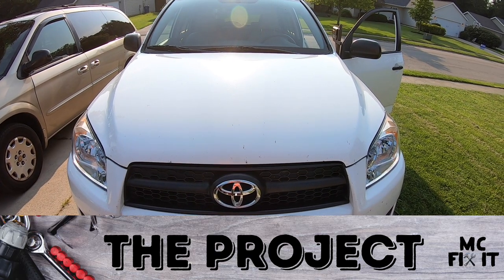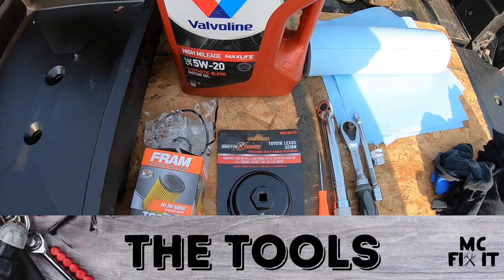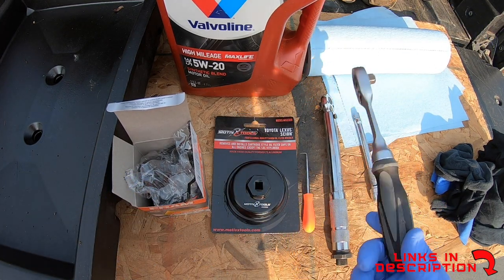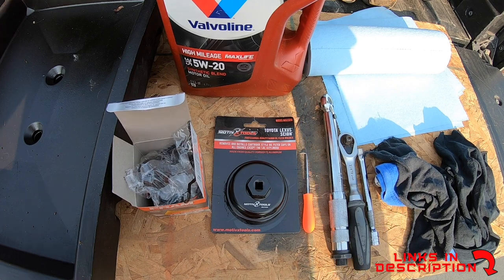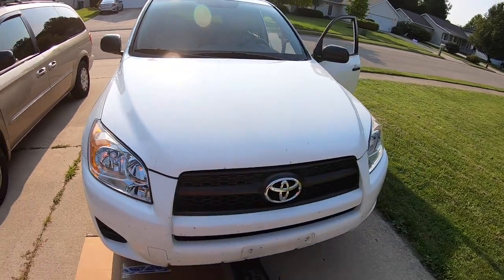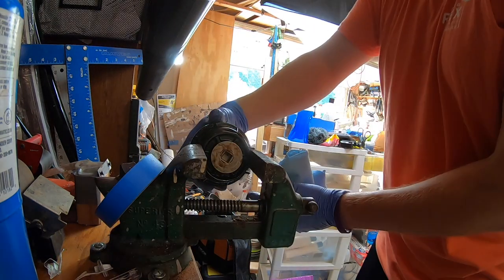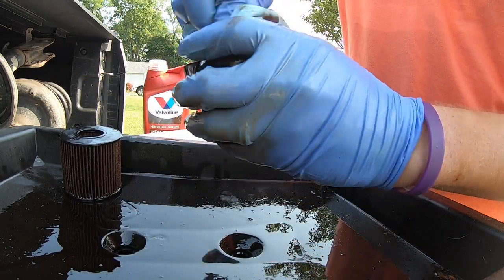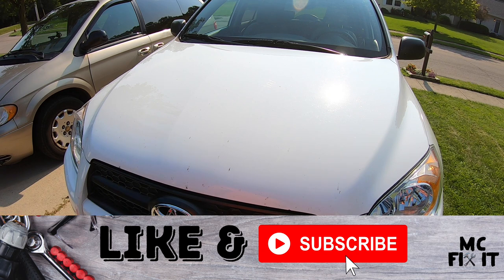Rav4 Oil Filter Stuck is FIXED!!! 2007-2012 [Complete Guide]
Learn how to easily change get a stuck oil filter out of your vehicle and remove the bolt on a 2011 Toyota Rav4 2.5L 4 cylinder!

00:14 The Tools:
• 5w20 Valvoline Oil Synthetic Blend
• Frame Oil Filter TG9972
• Oil pan
• Oil Filter Wrench Motivx MX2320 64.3mm
• Safety Glasses
• 14mm Socket - Basic Socket Set
• Floor Jack (3 Ton)
• Jackstand (3 Ton)

00:00 Intro
00:07 The Project
00:31 The Tools
02:01 How to Do It
08:05 Reinstall Filter
10:12 The Closing

This video was done on a 2011 Toyota Rav4 2.5L 4 cylinder. But it should be very similar to all other makes and models, make sure to check oil type and filter type before beginning.

Supplies used to record this video:
* 256GB Flash Drive
* 5/8” to 1/4” adapter (boom to blogging frame
* 6ft USB to USB-C (powerbank to GoPro)